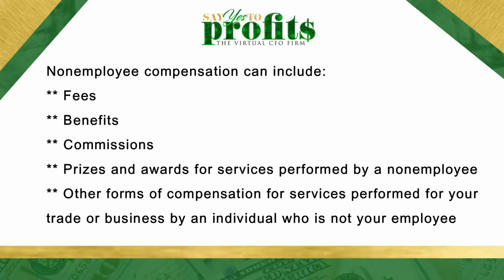1099-NEC Explained (2022 Changes & What You Must Do)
This episode will explain everything you must know regarding issuing and receiving a 1099-NEC. The deadline for 1099-NEC is January 31st, and many rules have changed, so watch this episode in its entirety.

🕒Timestamps🕒
00:00-01:05 Intro
01:06-01:29 Who Needs the 1099-NEC
01:30-03:59 The difference between 1099s and W2s
04:00-04:46 Who Is Responsible For The Contractor's Taxes?
04:47-05:57 What Happens When You Issue 1099s?
05:58-07:24 Who Should Recieve A 1099-NEC?
07:25-08:03 When Must 1099s Be Issued?

Octavia Conner is a financial consultant specializing in outsourced CFO, bookkeeping, and tax services for consultants and service-based entrepreneurs.

With a focus on profitability, her firm Say Yes to Profits has built a track record of helping clients grow between 30% and 850% within a year and saving over 60% in taxes.

🎬SUGGESTED VIDEOS
Don't forget to watch 📽 My other videos. Please check them out :

The video is for educational and informational purposes only. This video is not intended for professional advice and should be acted on at your own risk. If you need bookkeeping, accounting, CFO, and tax assistance, contact Say Yes To Profits today

#1099-NEC #1099